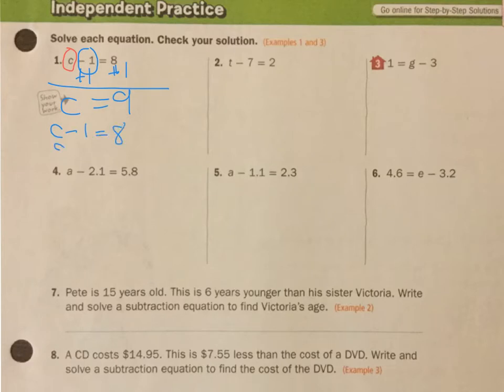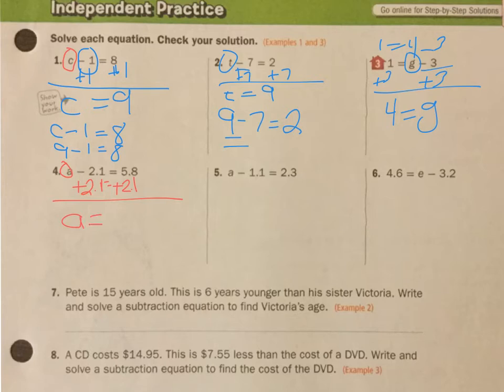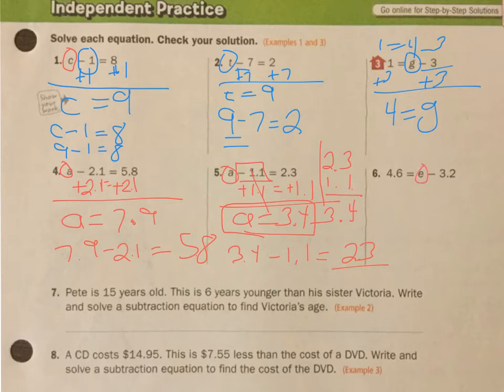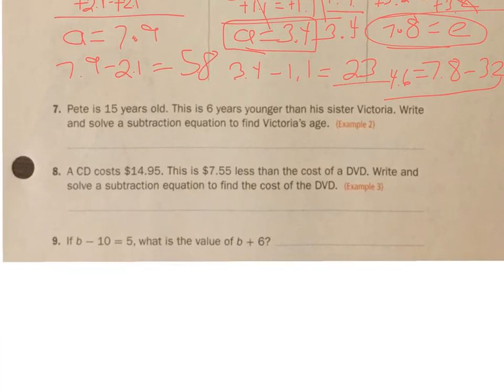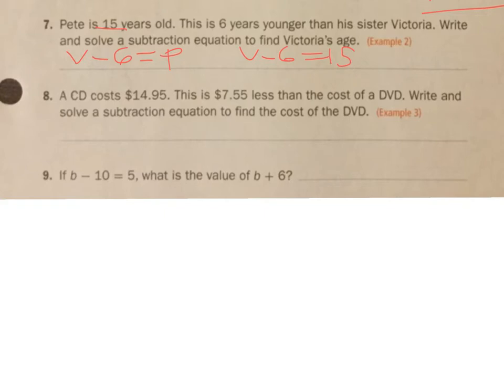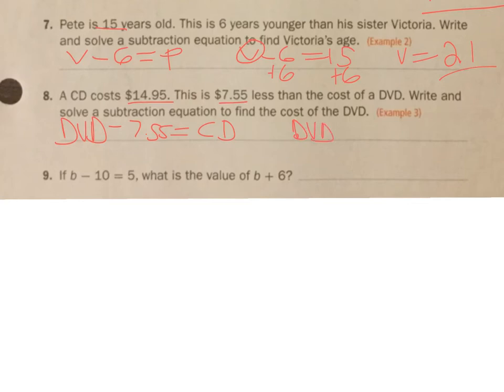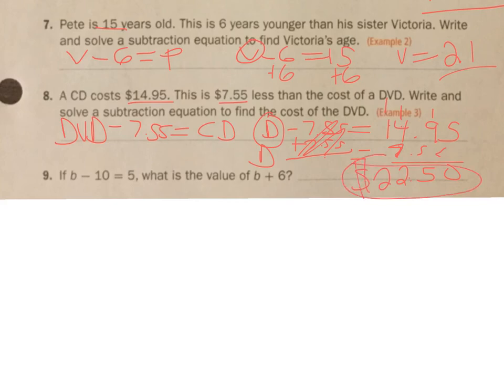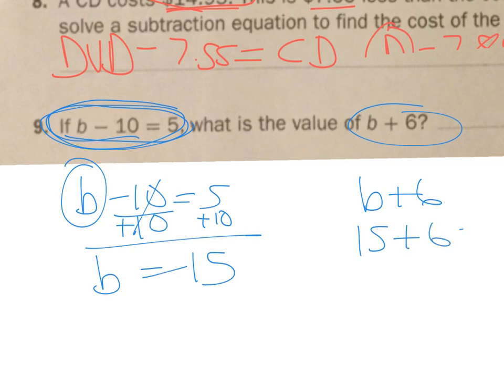independent practice part 1 page 539 (1-9)